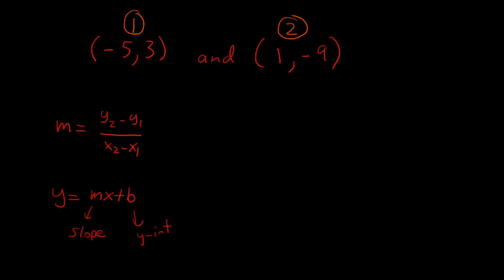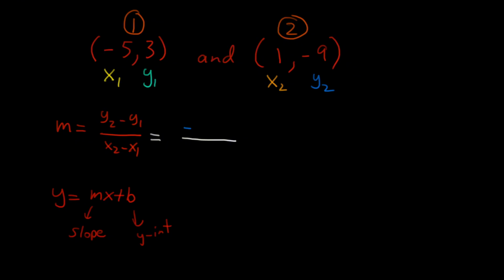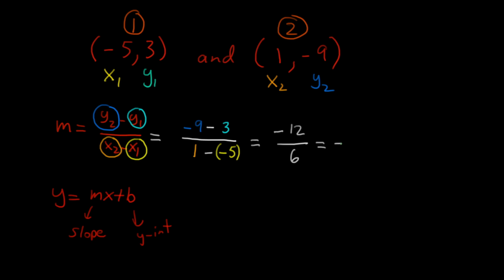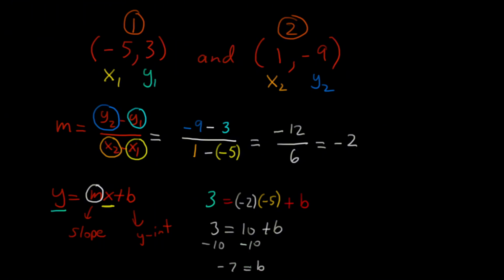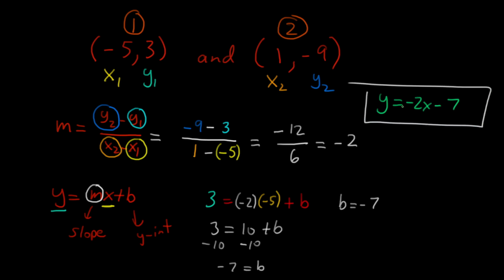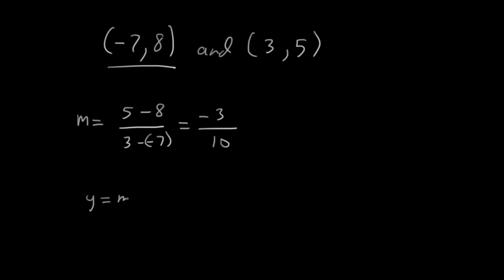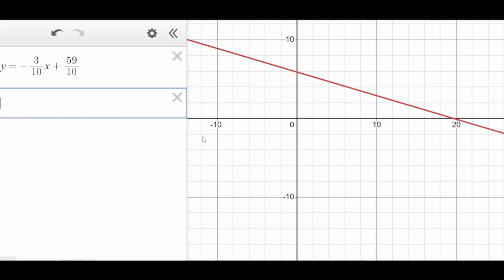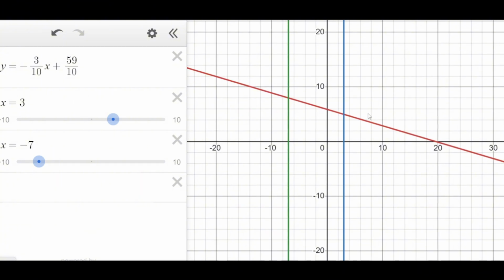Finding the equation of a line given two points | Linear Equations Series: Episode 3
Know someone that needs tutoring? You can earn up to $120 for each successful referral!

0:00 Finding the equation of a line given two points (detailed example)
1:37 Faster example with less detail (for advanced students)
2:07 Checking desmos to see if answer is correct since we had fractions
2:42 Homework question for finding equation of a line given two points